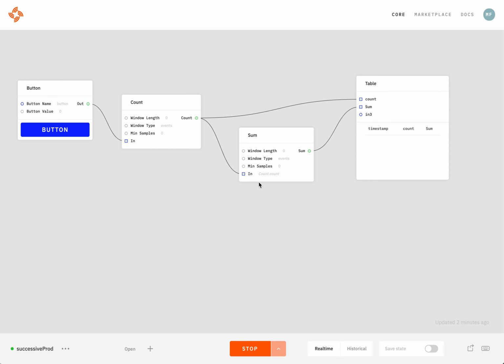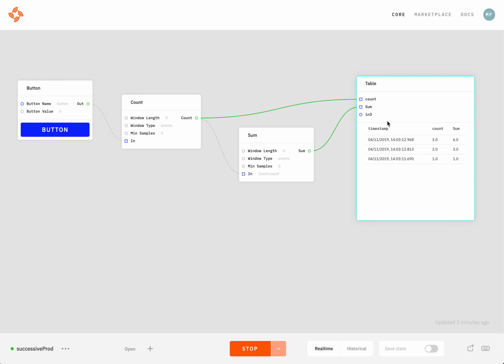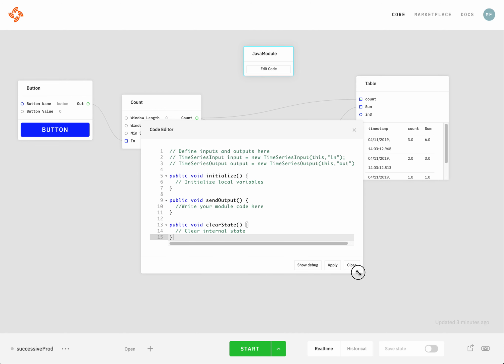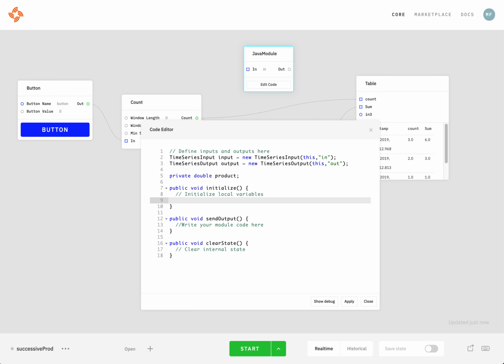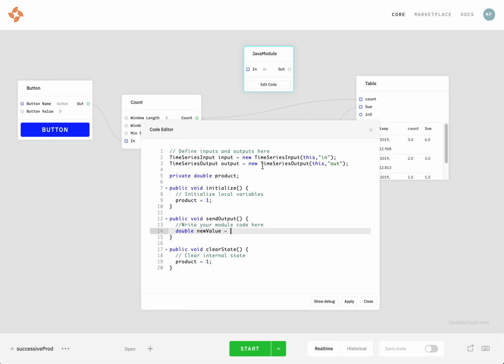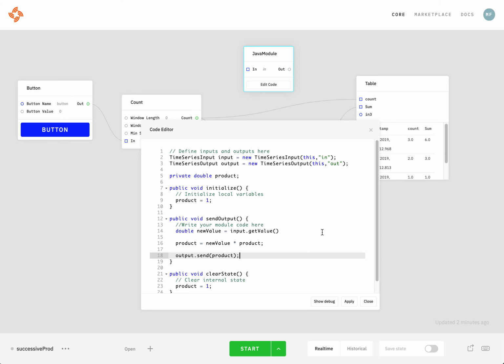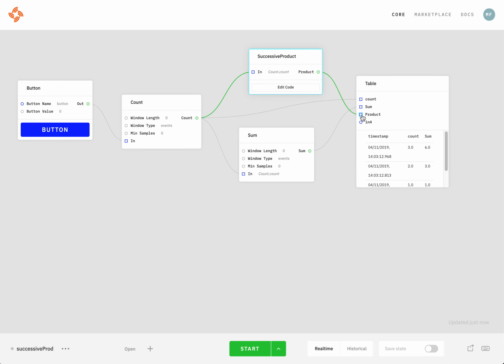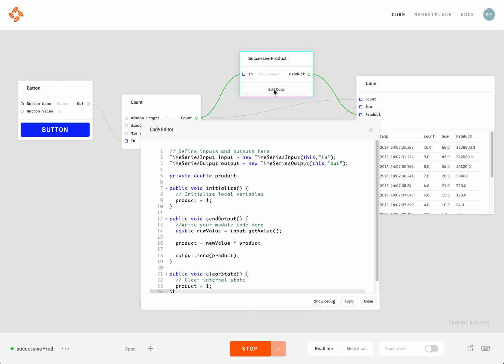Tutorial: How to use the Custom Canvas Module in Streamr Core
Frontend Developer, Matthew Fontana, demonstrates how to customise canvas modules with your own code, to suit your real-time data requirements.

Streamr Core gives you all the tools needed to create, process, visualise and sell your real-time data. Create a stream from your device, filter it with the drag and drop canvas tool, visualise it on a dashboard, or create a data product and sell it on the Marketplace.